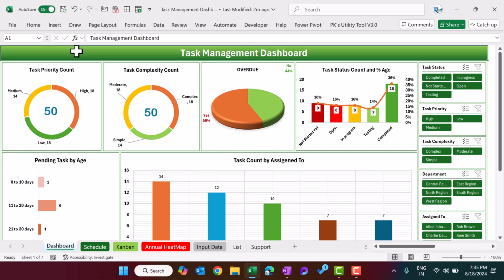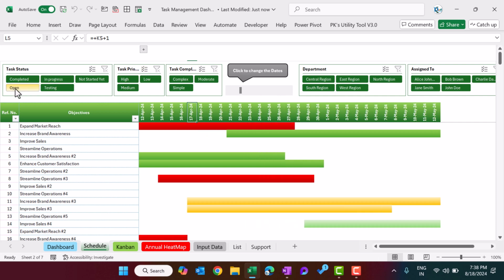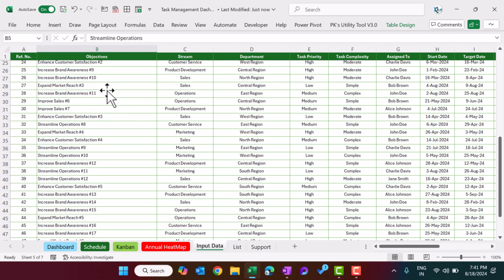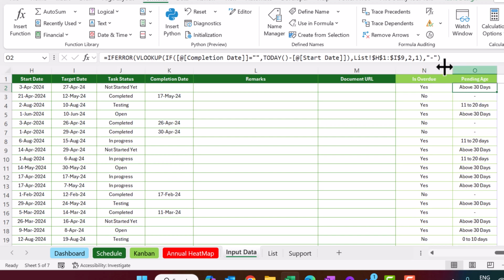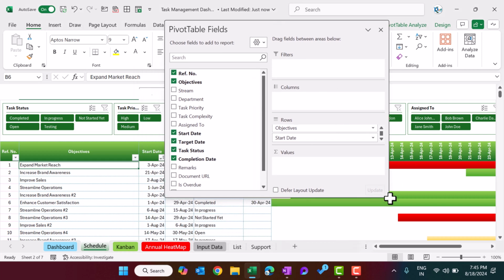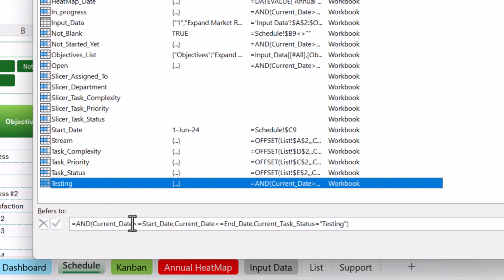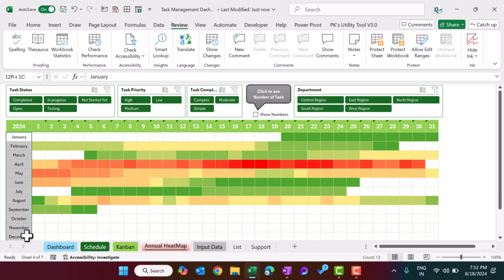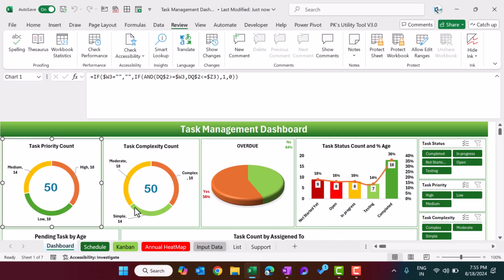Task Management Dashboard in Excel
Hello Friends,

In this video, we have explained how to create a Task Management Dashboard in Microsoft Excel. You can use this template to manage the Task of your team, or You can use it for your Project Mangement also.